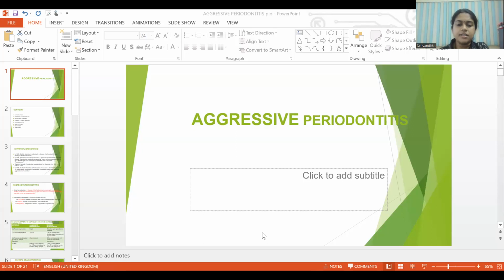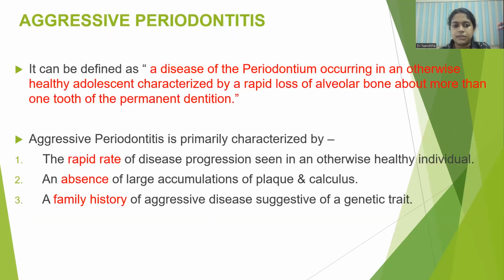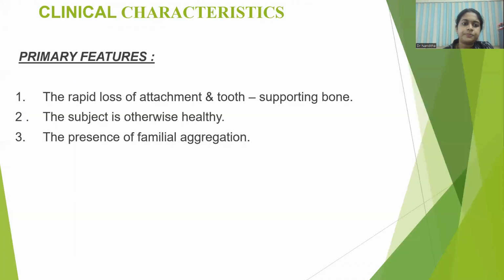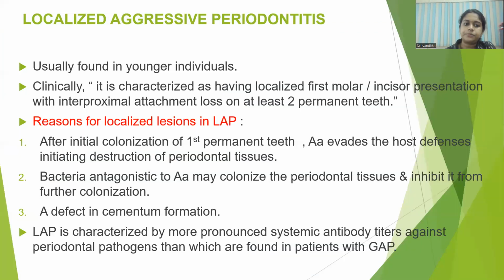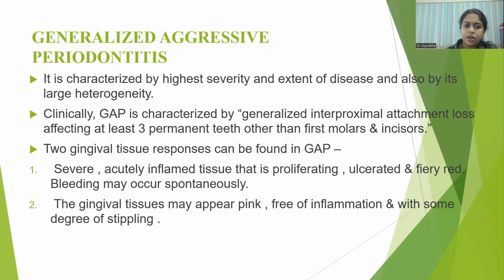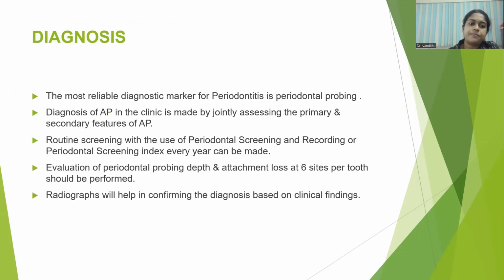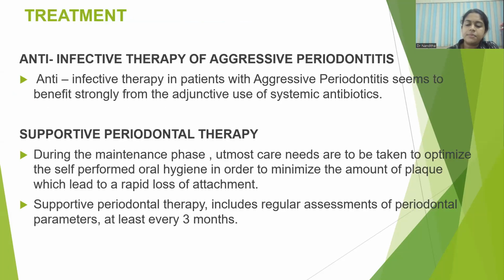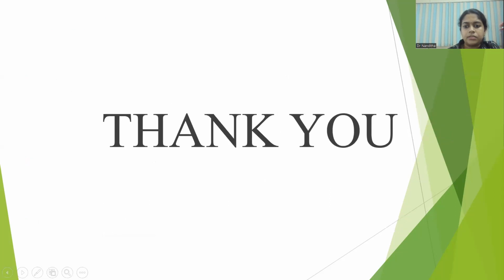AGGRESIVE PERIODONTITIS BY Dr. NANDITHA CHANDRAN | DEPARTMENT OF PERIODONTICS